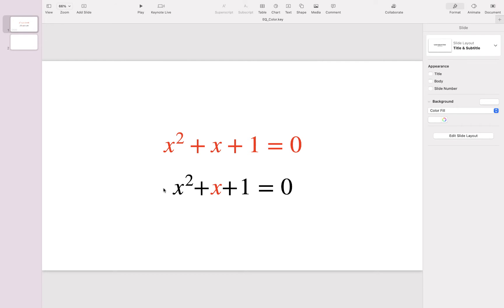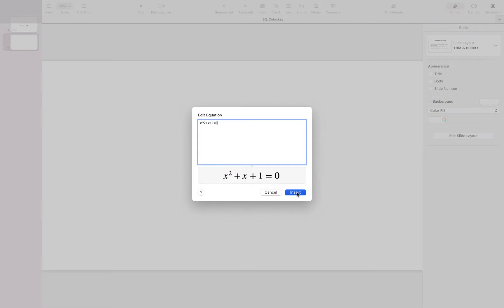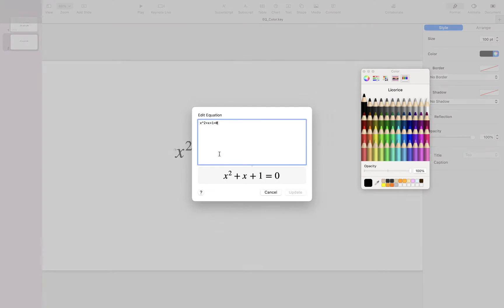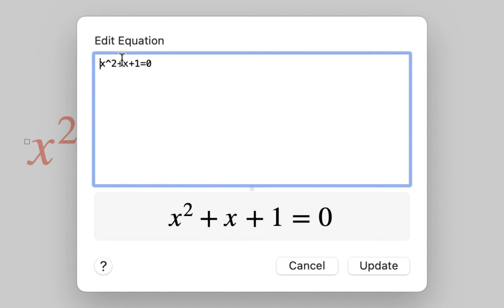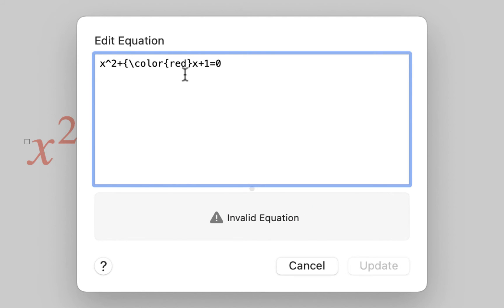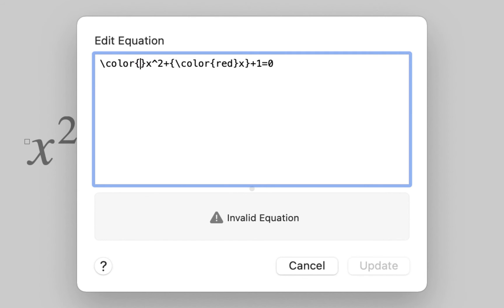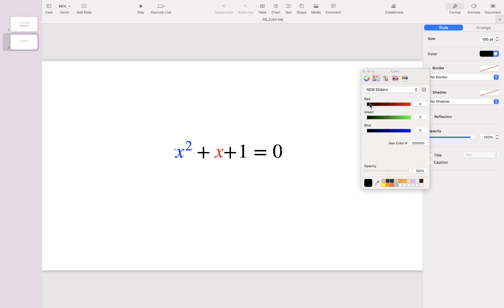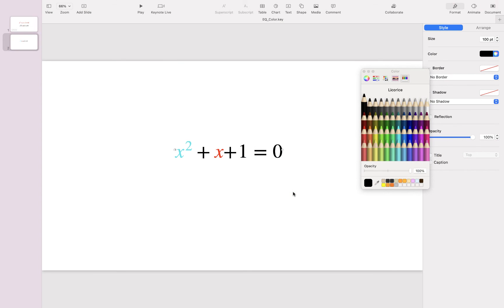How to Change Color of Equations in Apple Keynote or Pages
Learn how to change color of equations typed in Apple Keynote or Apple Pages, either in full or only some specific terms